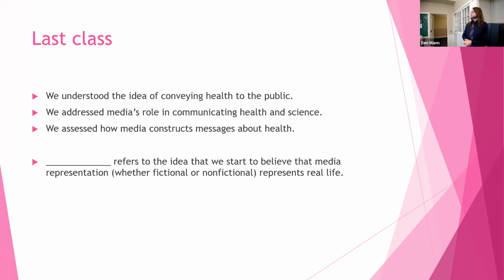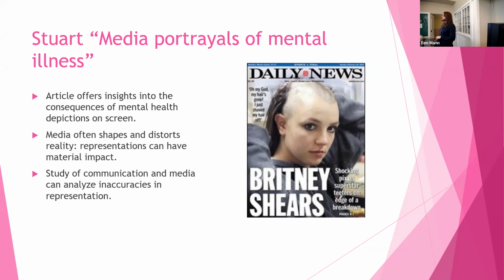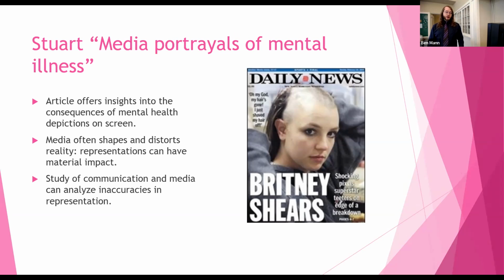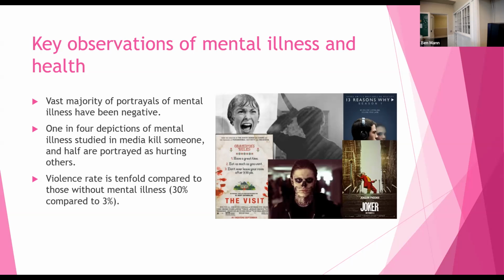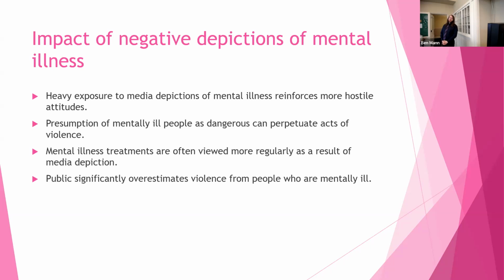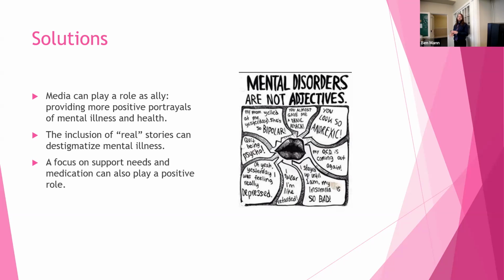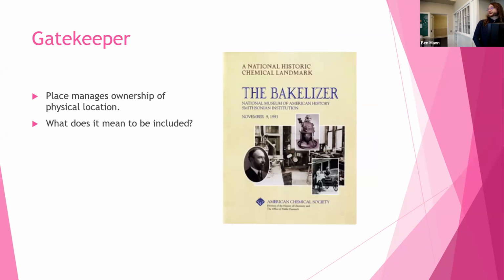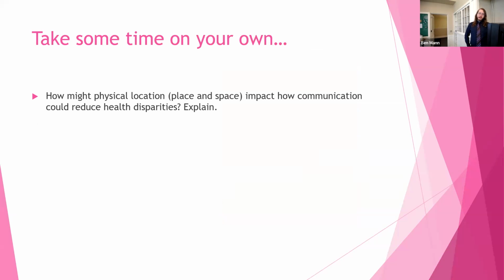COM 310 - 4/27